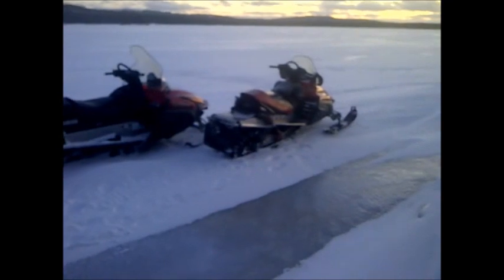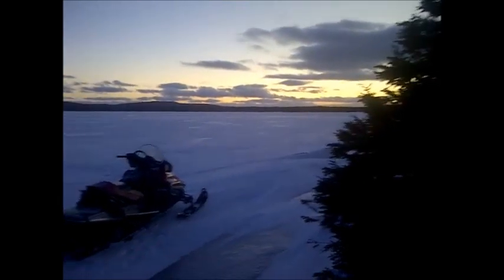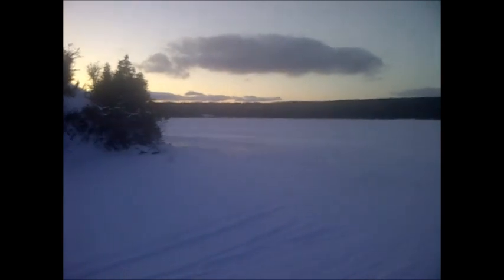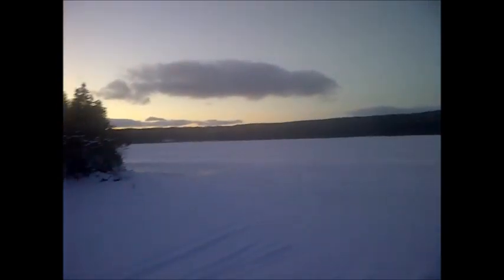Winter Camping In A Labrador Tent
Just a brief video of a trip with my parents, no footage catching any char or the inside of the tent camping... hoping to have that in a future video!